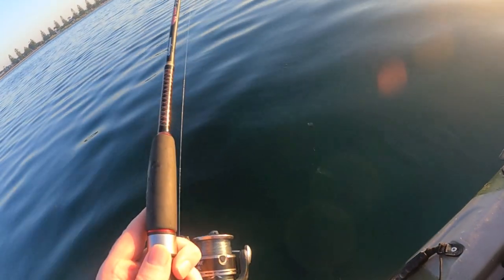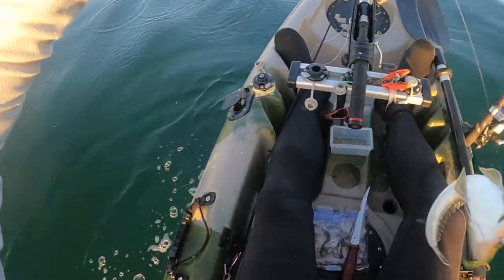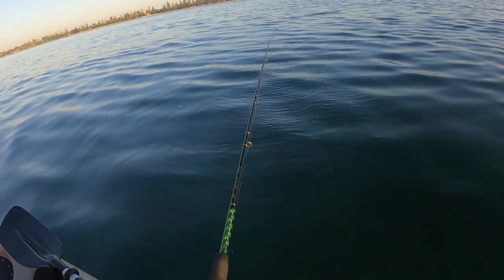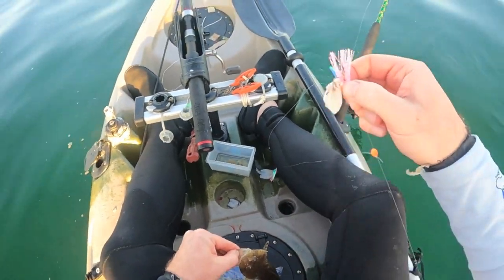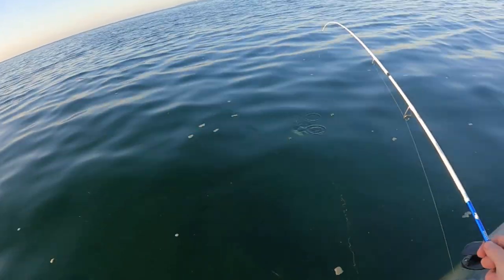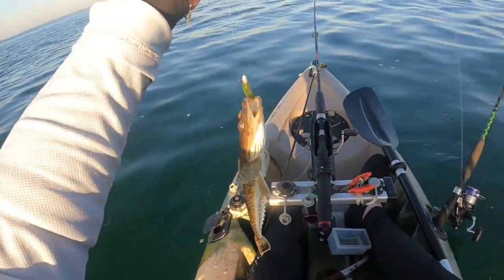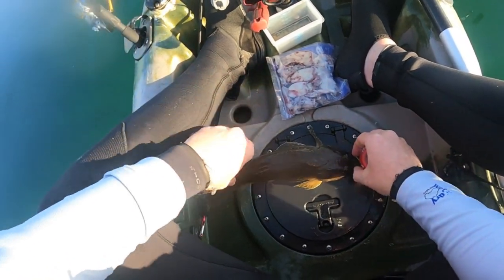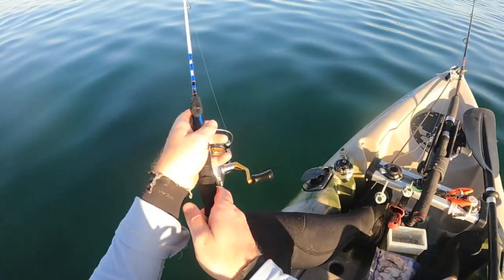Chasing Flathead Kayak Fishing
In this video I head out to my local beach and chase a few flathead off the kayak. It was a super calm day and the days in the lead up to this trip were also calm. This created some of the most clear water I have fished in, and to my surprise the flathead really responded well.

I used a combination of bait and soft-plastics.

I used the following gear:

Hook in Mouth Tackle Running Sinker Rigs: #4 Baitholder loaded on 15lb and a size 2 ball sinker
1/6 Jig heads on a size 1/0 hook
Zman SlimSwimz -  Motor Oil
Hook in Mouth Tackle 8lb Mono

Don't forget to check out our Blog or our website for quality fishing gear at a great price point made for Australian anglers and conditions: